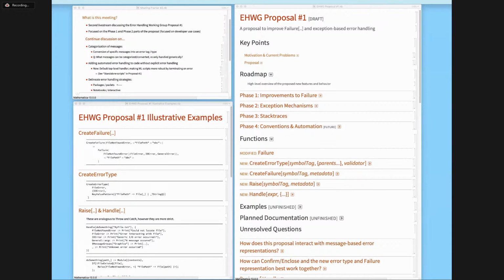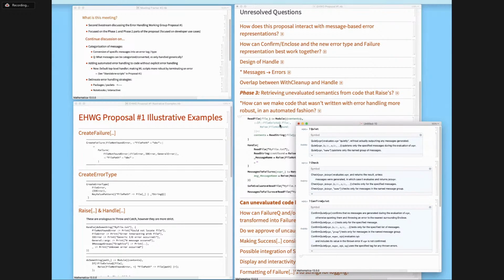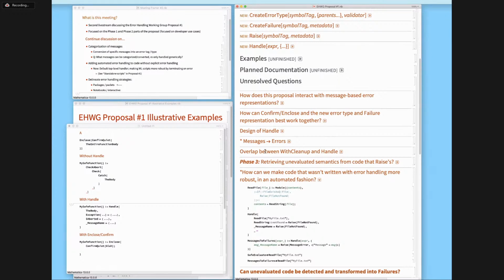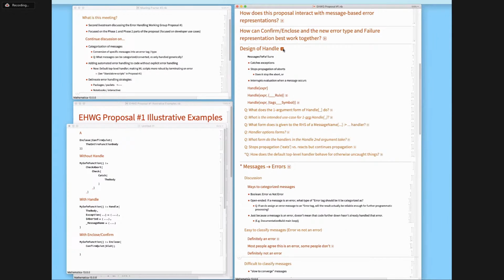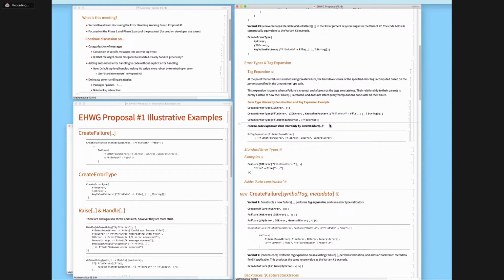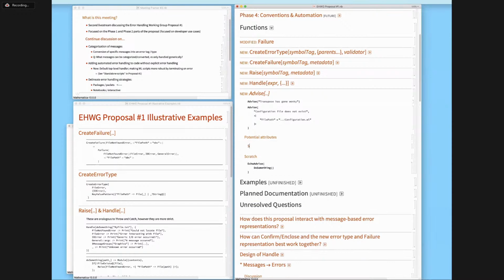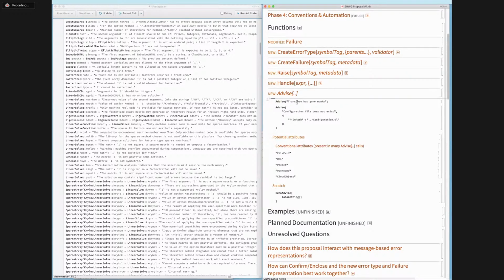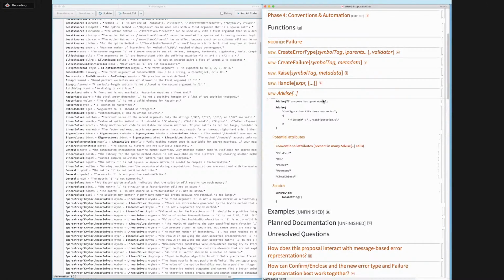Live CEOing Ep 607: Language Design in Wolfram Language [Error Handling]